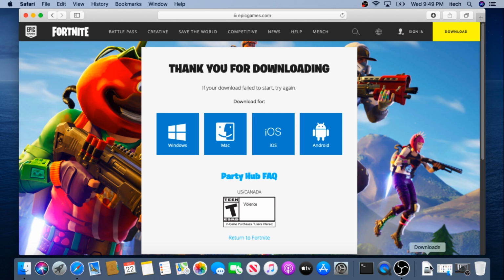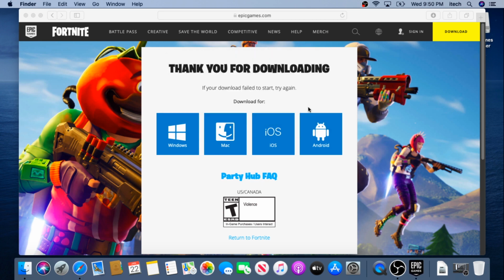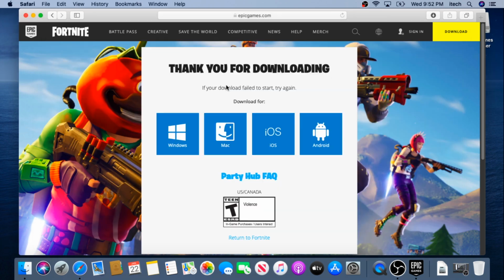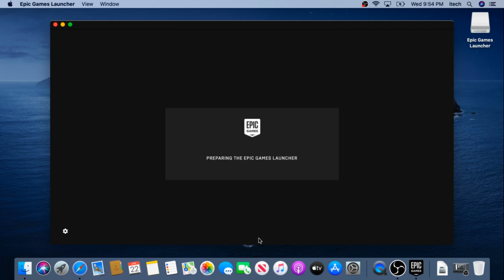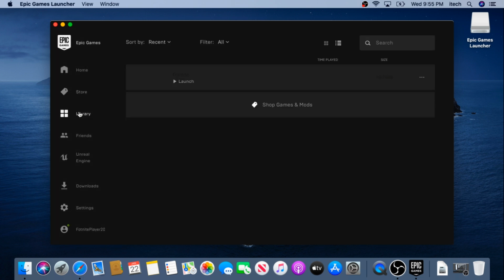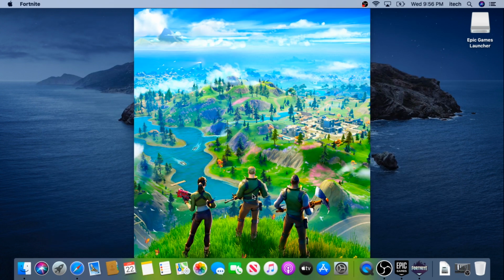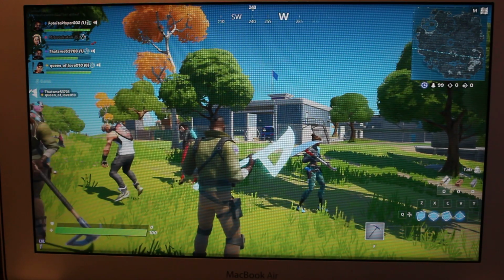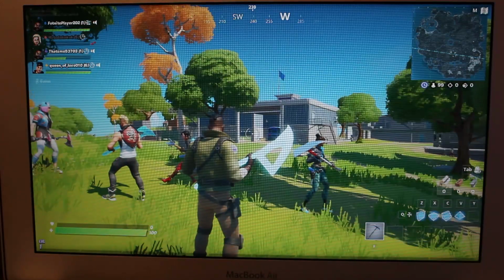How to download and install FORTNITE on Mac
PERSONAL GEAR
4k Asus Monitor
Video Camera Tripod